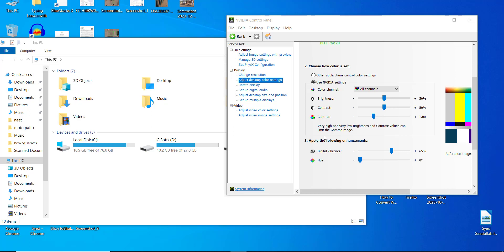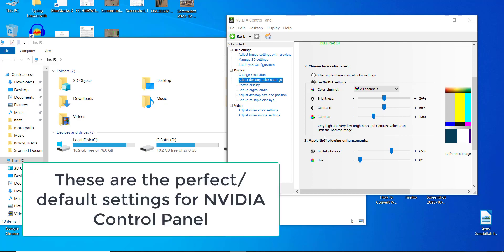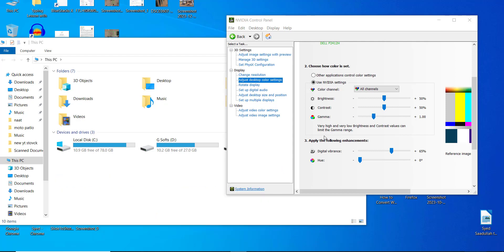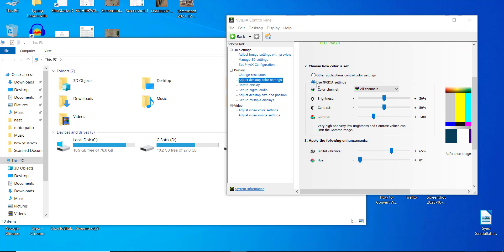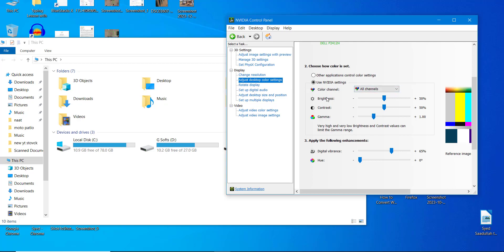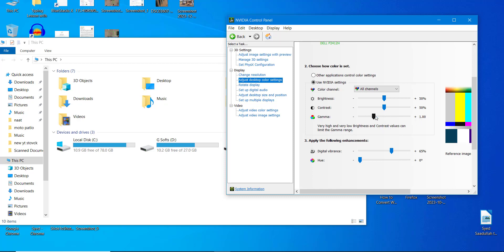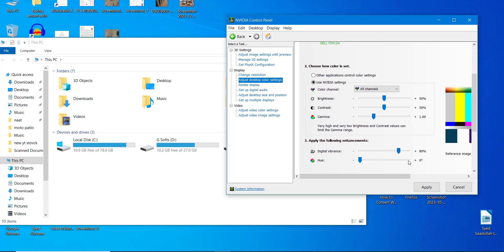Default NVIDIA Graphic Colour Settings That you Will Love !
This video shows how we can set Nvidia graphic settings to the default. For maximum performance and better experience, I've shown in this video what you need to do just increase the digital vibrance and enjoy the brightest monitor!